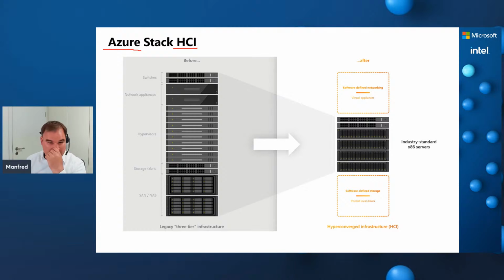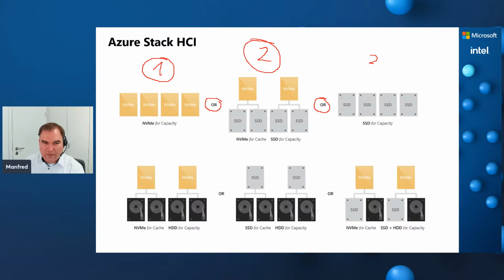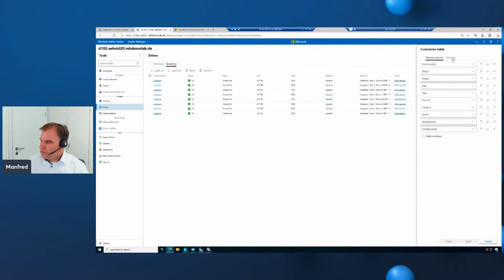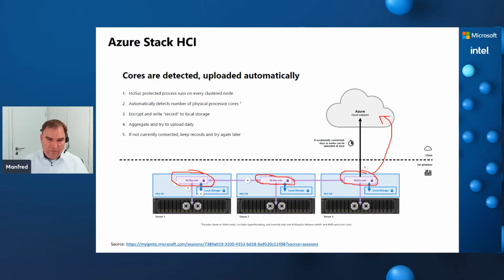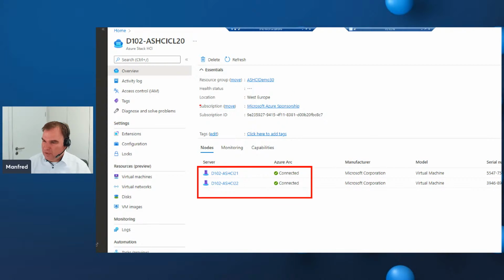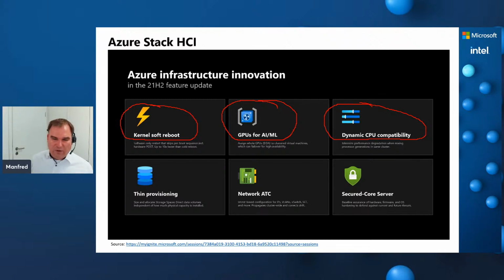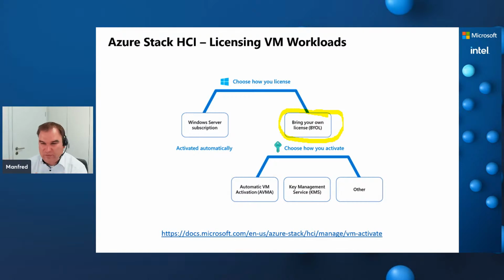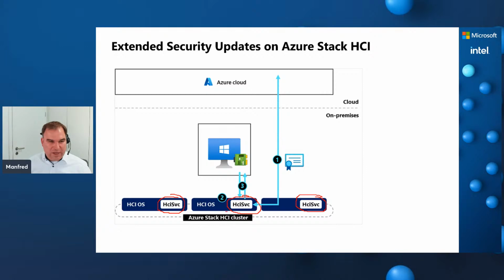Azure Stack HCI - The Concepts and the Benefits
In this Live Stream the Microsoft Most Valuable Professional Manfred Helber is speaking about Azure Stack HCI Concepts and Benefits.
Attendees in the live stream are welcome to ask their questions about this topic directly in the show.